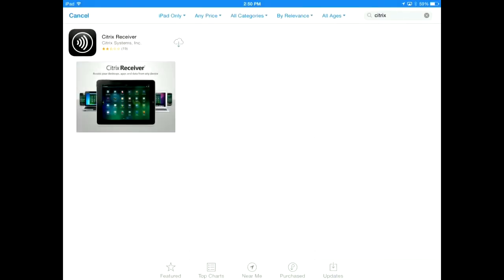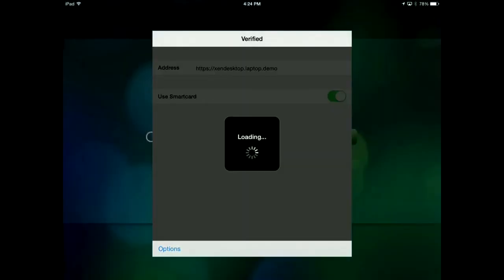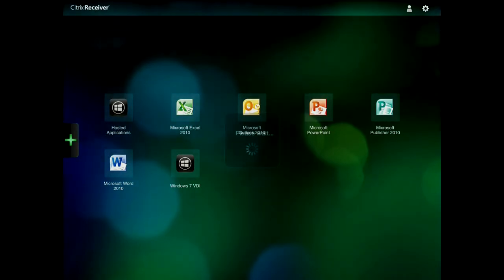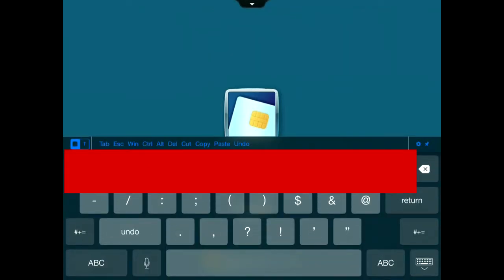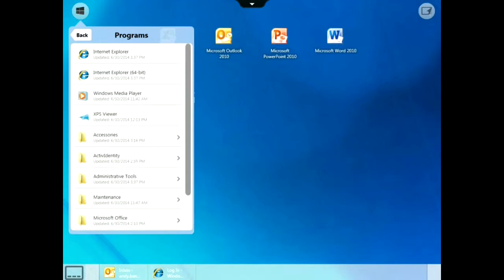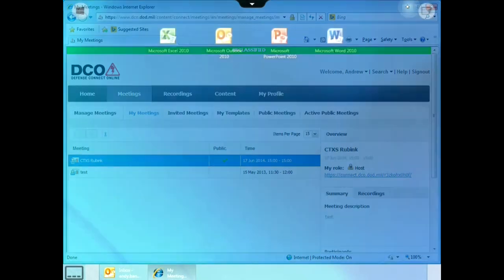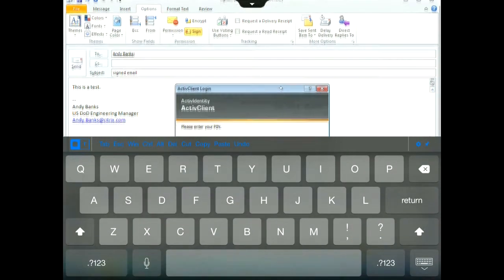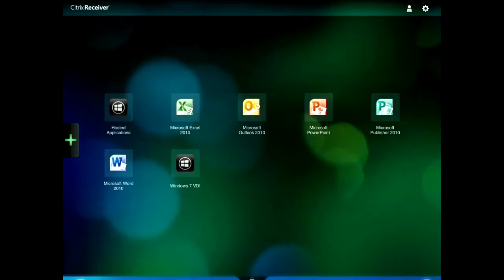Citrix Receiver 5.9 for iOS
Citrix Receiver 5.9 for iOS includes a new feature for authentication and use of Smart Cards. This demonstration shows how Citrix Receiver can be used by government agencies to securely authenticate to remote desktops and applications hosted by Citrix XenApp or Citrix XenDesktop. This demonstration shows use cases on government mobility and working any where, any time, and from any device.